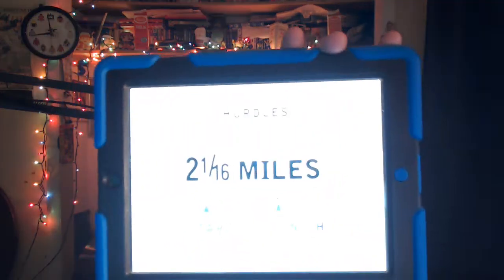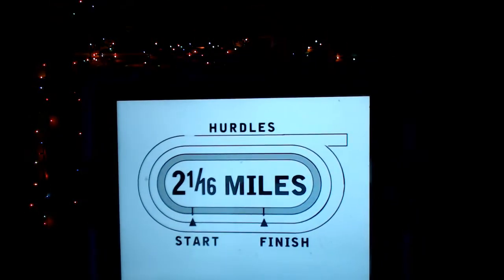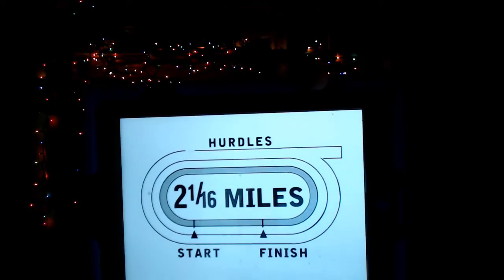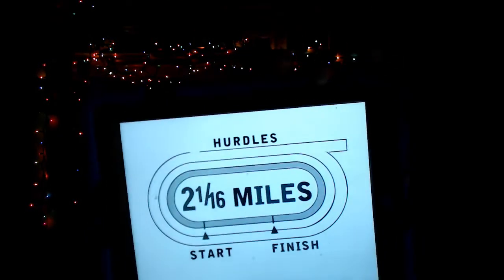Saratoga Racecourse Race 1,9 Selections Preview The Honorable Miss Handicap 2018 7/25/2018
Selections Preview for races 1 and 9
The Jonathan Kiser Novice 2018
The Honorable Miss Handicap 2018